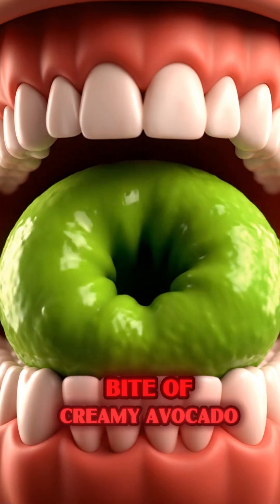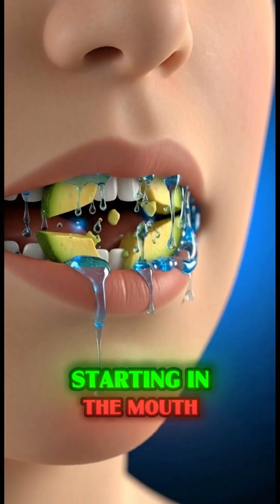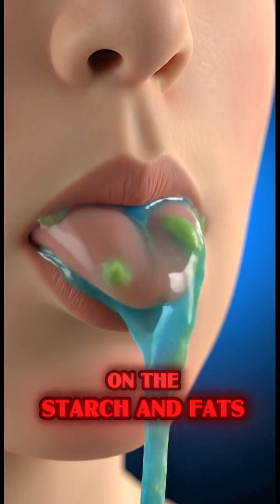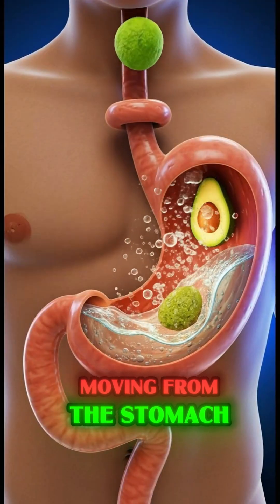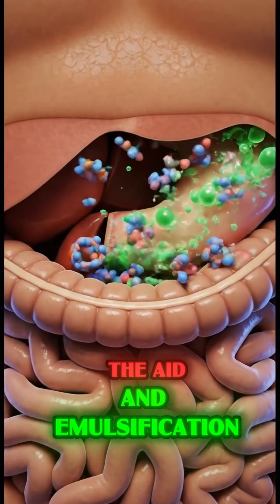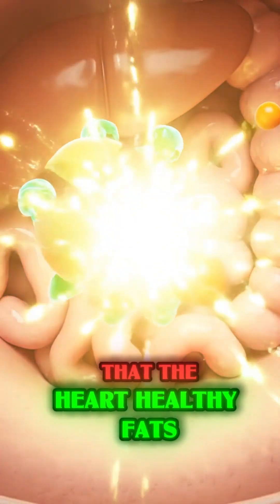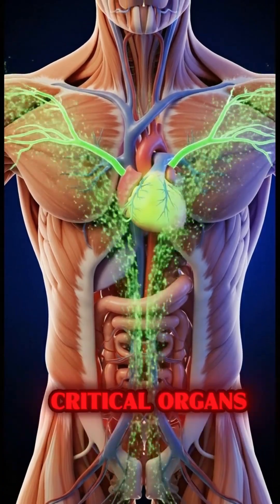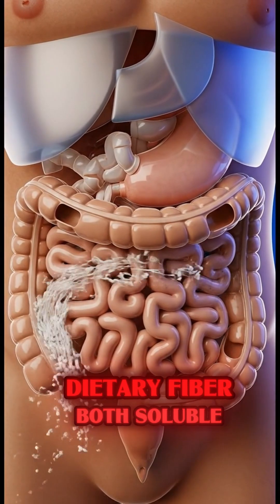Avocado Power! 🥑 What Happens INSIDE Your Body When You Eat Avocado? (3D Anatomy)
Dive into the incredible journey of the Avocado! This 3D Medical CGI animation shows how this creamy fruit delivers essential Healthy Fats and potassium to your body. Watch as monounsaturated fats are absorbed, directly supporting Heart Health and promoting cellular well-being. From digestion to nutrient delivery, see the beautiful, complex process of how Avocado fuels your body.